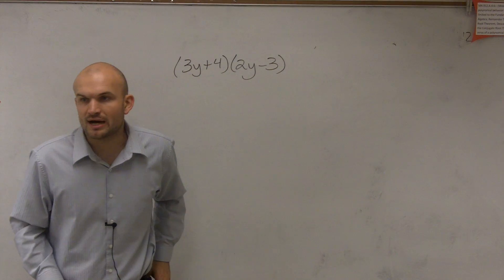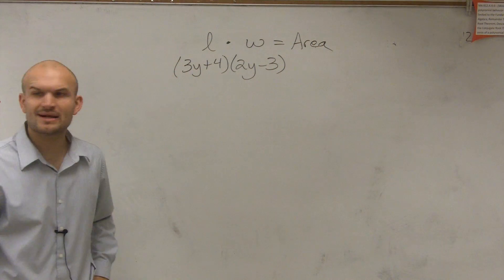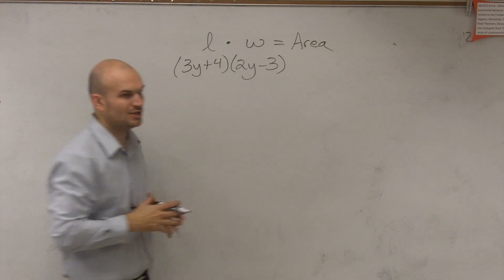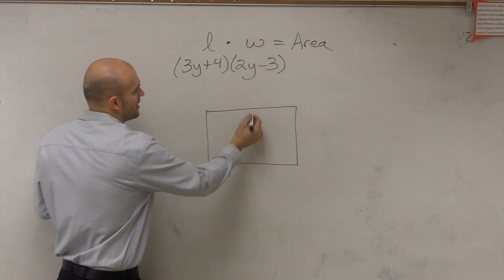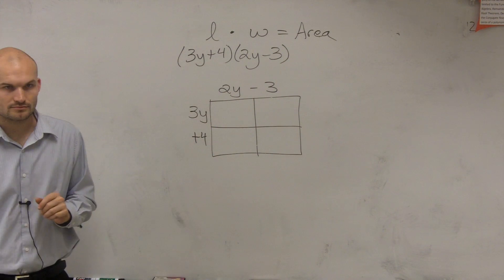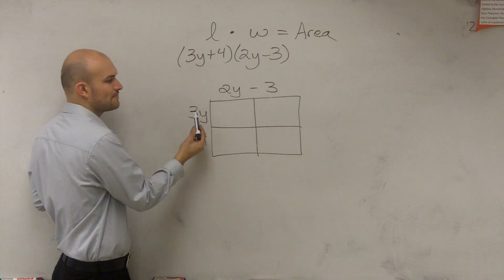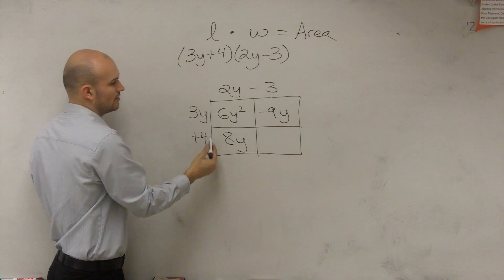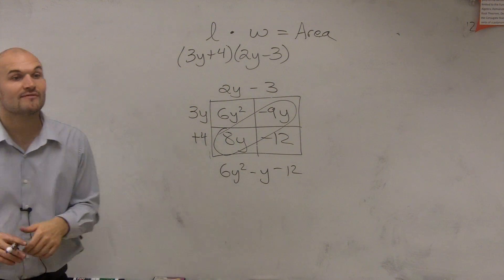Multiplying Two Binomials Using Box Method - Math Tutorial